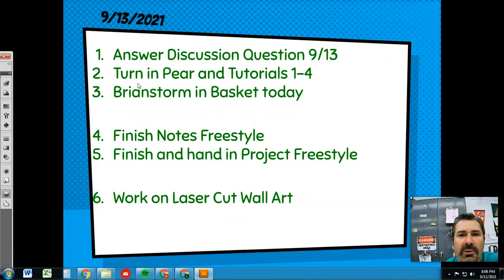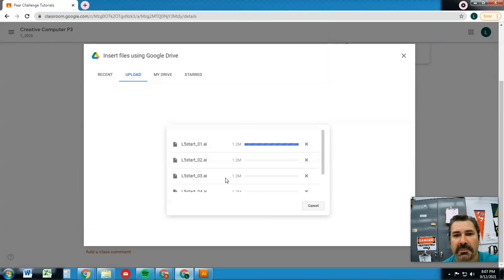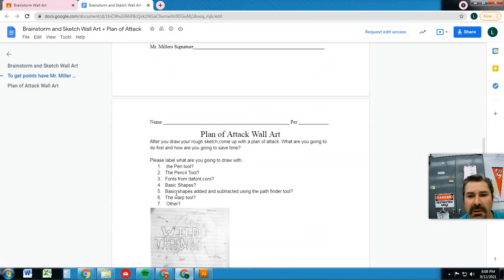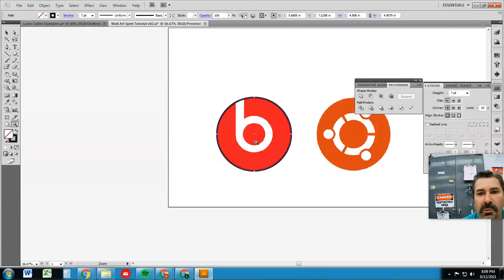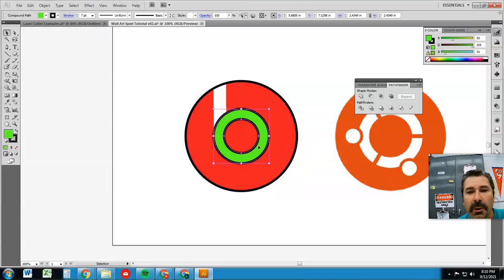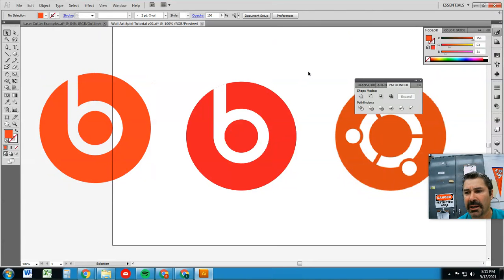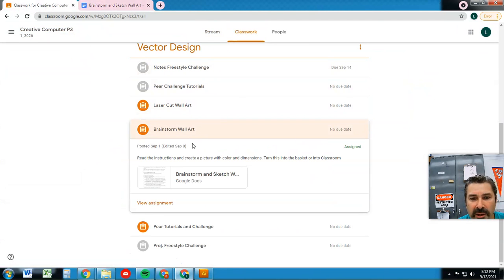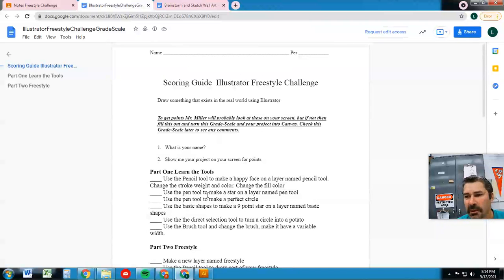Creative Computers 9/13/2021